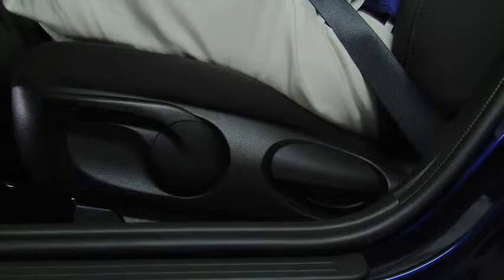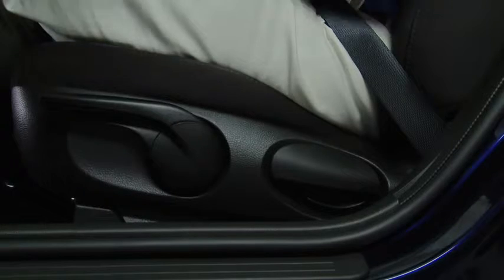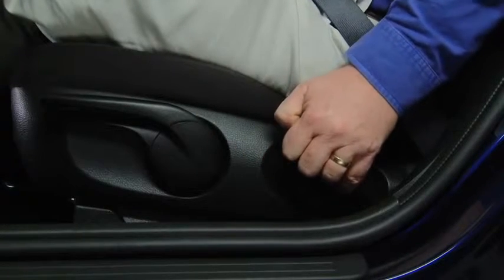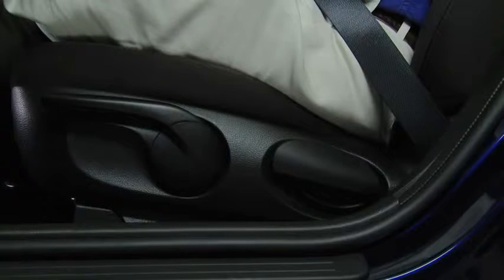2011 Mazda6 Features — MANUAL FRONT SEATS